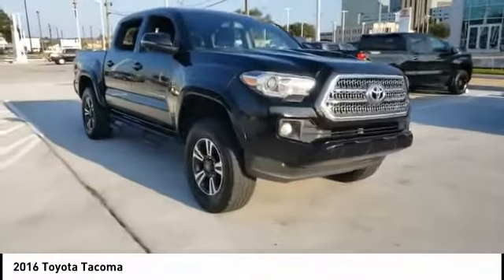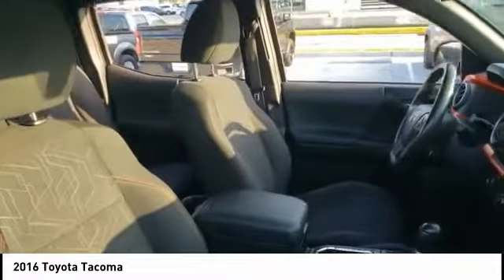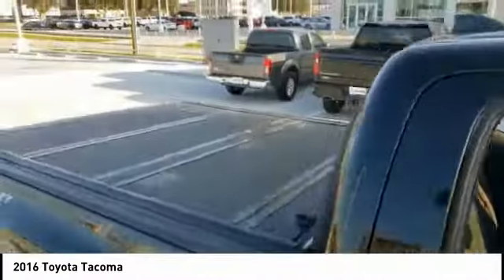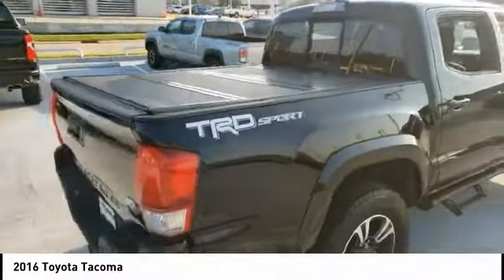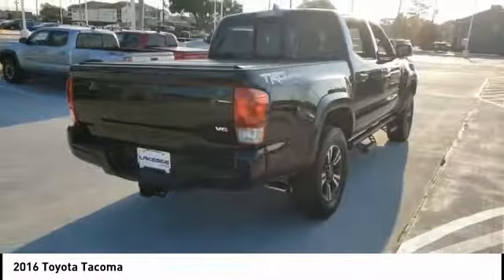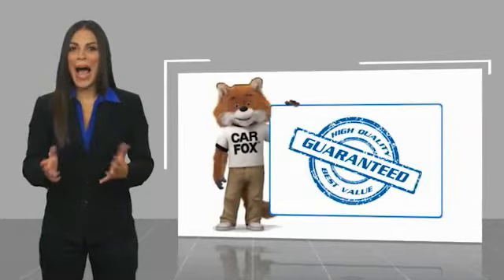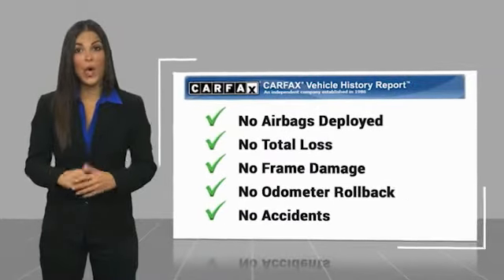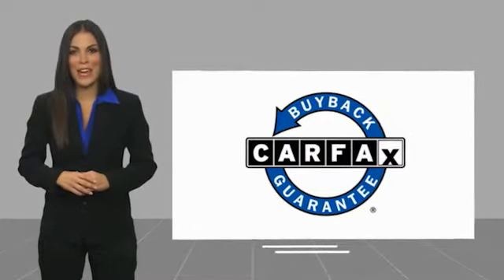2016 Toyota Tacoma Metairie LA NL24461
2016 Toyota Tacoma

Lakeside Toyota
3701 North Causeway